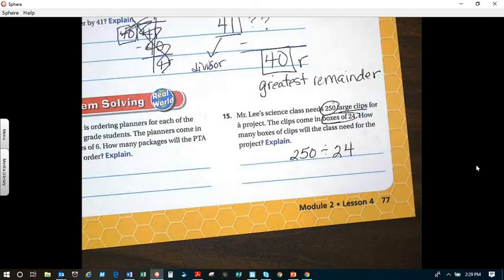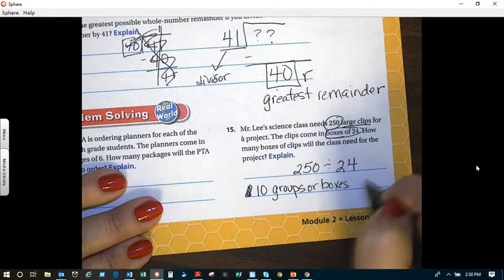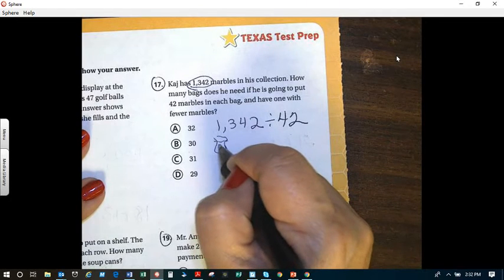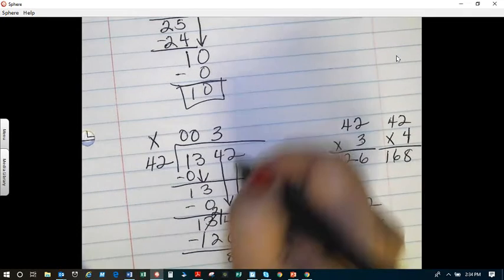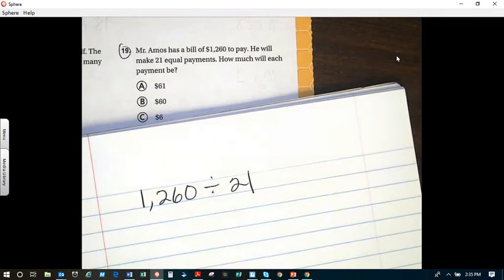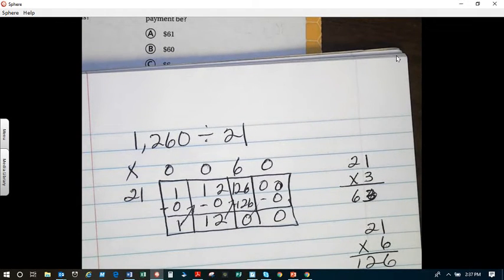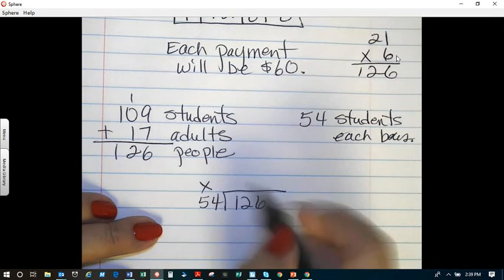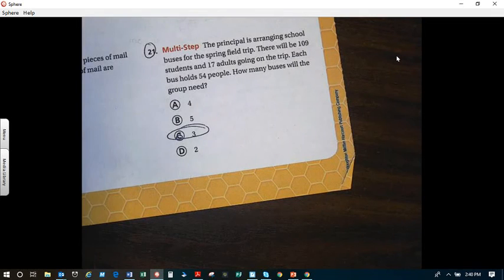Oct 22 2.4 Partial Quotients part 2